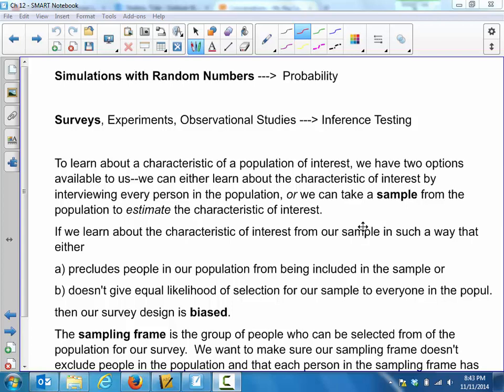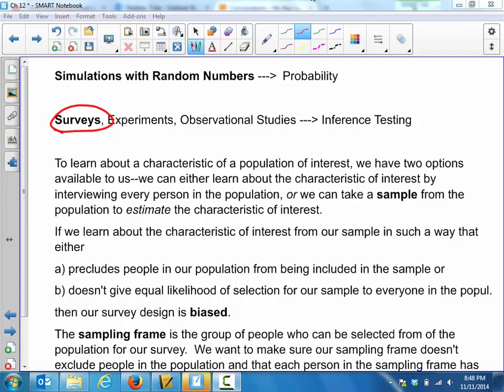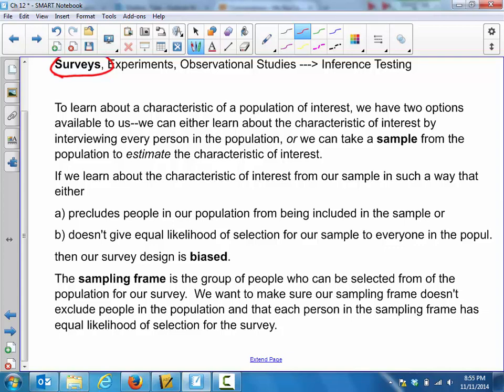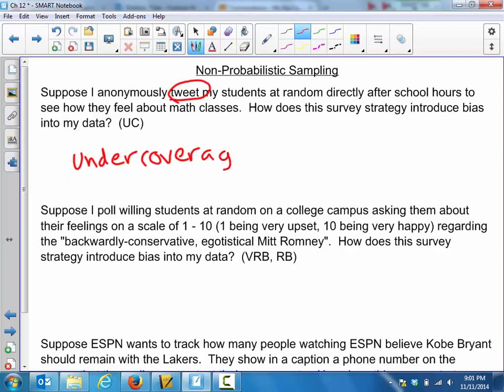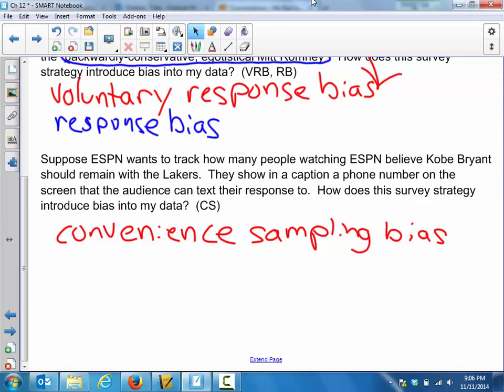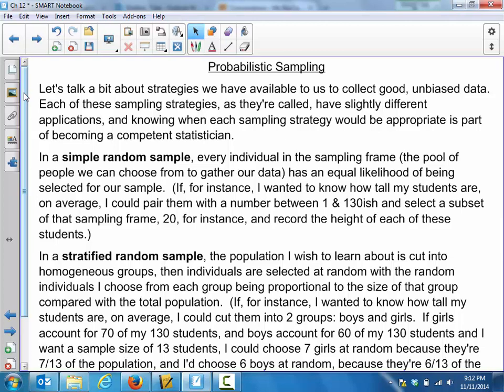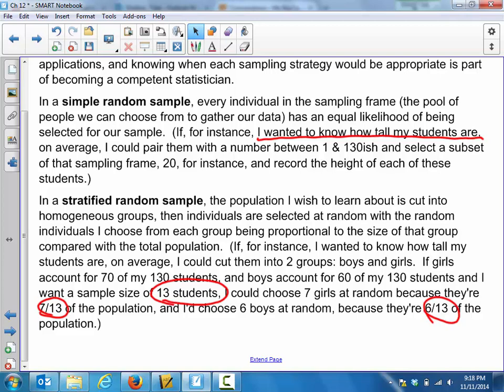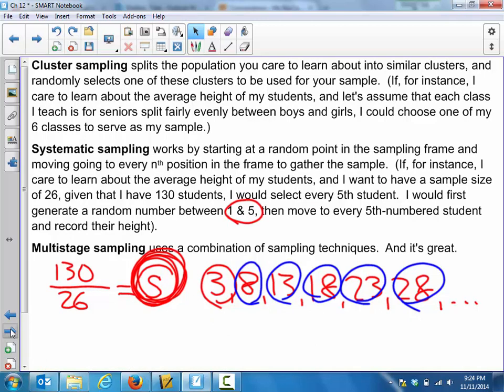Ch 12 (I) Surveys, Survey Design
Students will begin to hear discussion on surveys and survey design.  We'll look at bias types, we'll talk about populations, samples, sampling frames, parameters of interest, and unbiased sampling designs that we have available.